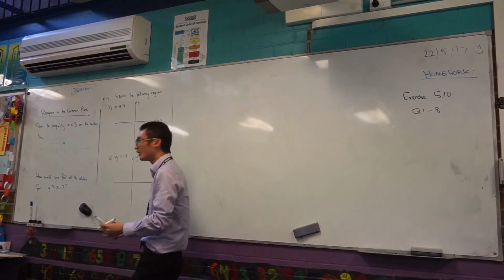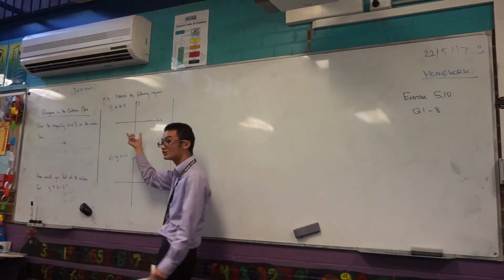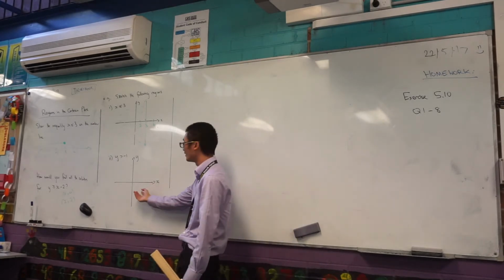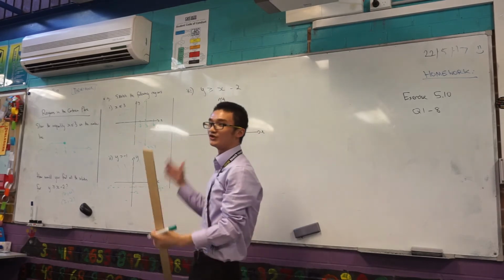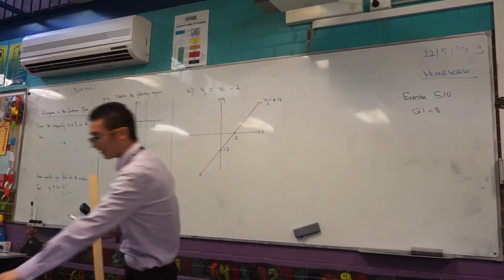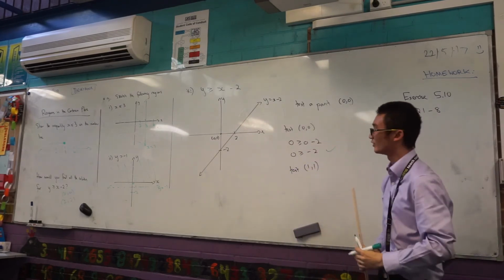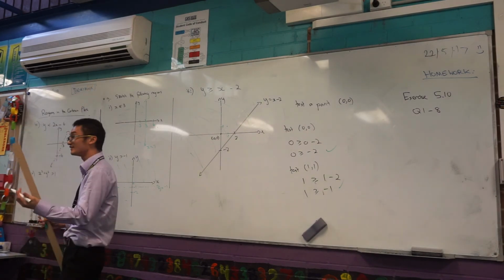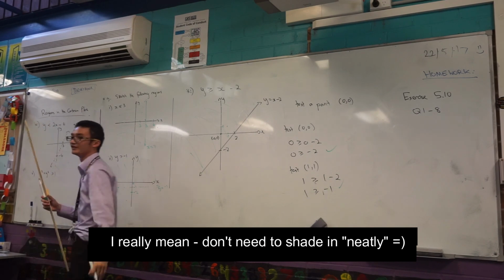Regions in the Cartesian Plane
How do we represent solutions in the Cartesian Plane?  We need to shade regions to represent solutions